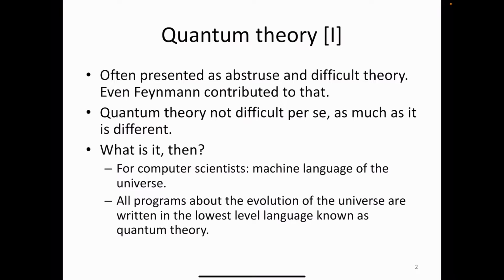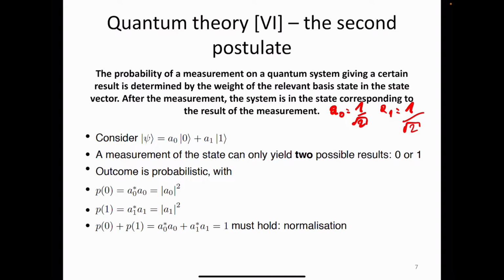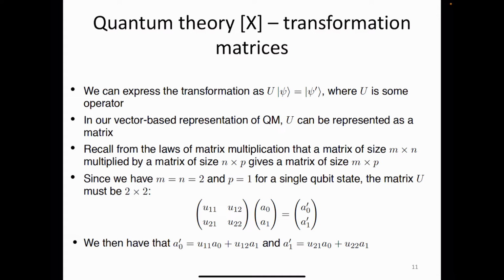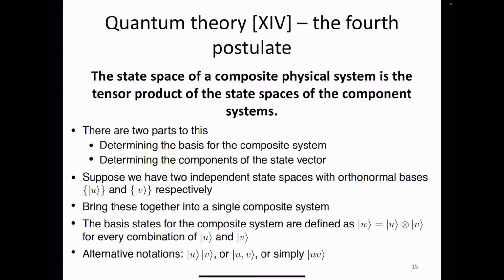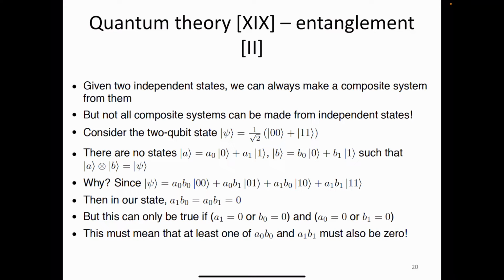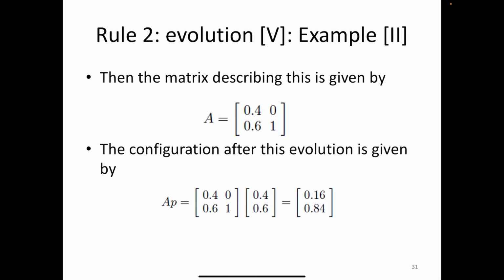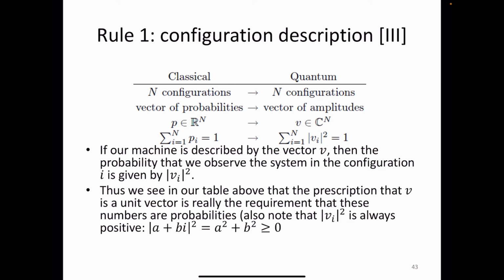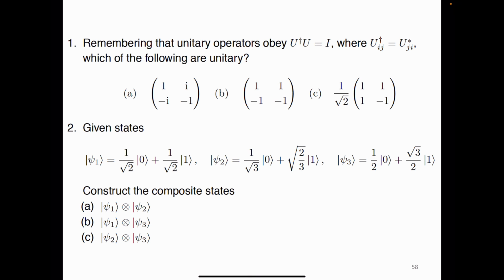Quantum Computing Fundamentals - Lecture 3 2021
This video is part of my lecture series on quantum computing I delivered at the Leiden Institute of Advanced Computer Science in 2021. Lecture 3 is an overview of quantum theory.